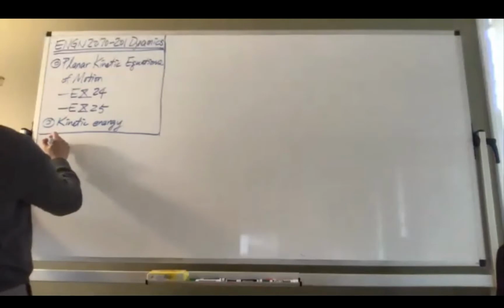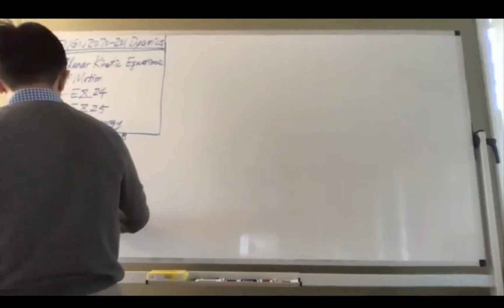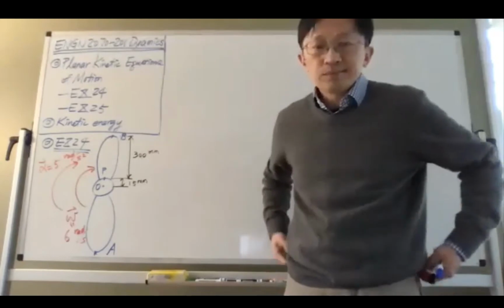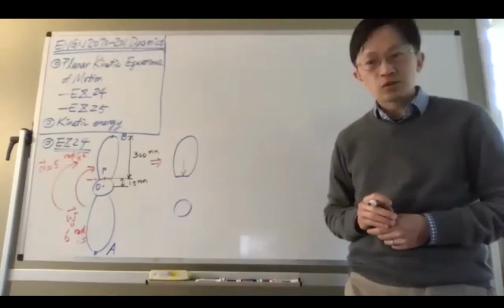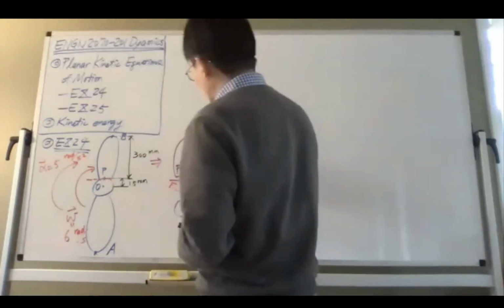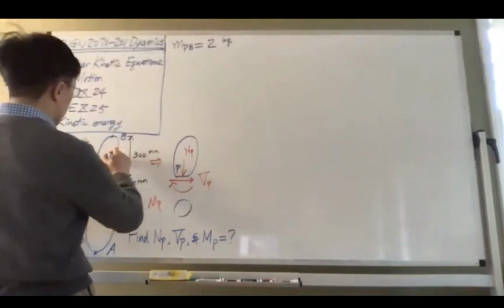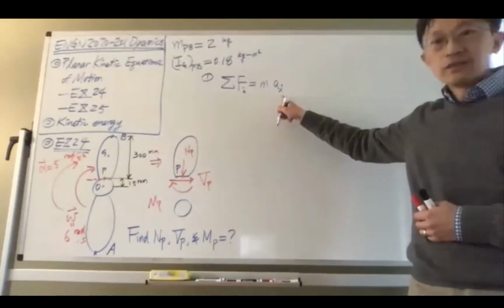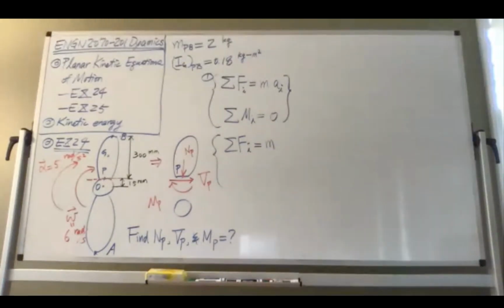ENGN2070 201 Dynamics 2020 0330__Planar Kinetic Equations of Motion__Part 1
This is the online lecture for ENGN 2070-201 Dynamics at UMass Lowell, given by Prof. Tzuyang Yu from the Department of Civil and Environmental Engineering. -- Part 1 (Planar Kinetic Equations of Motion)

-- Example 24